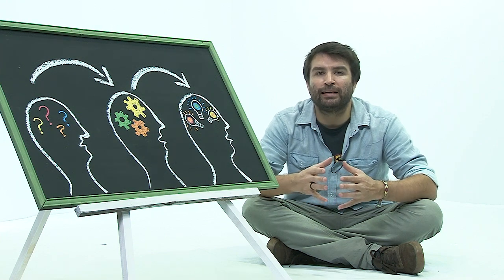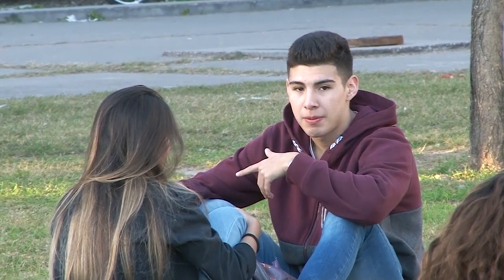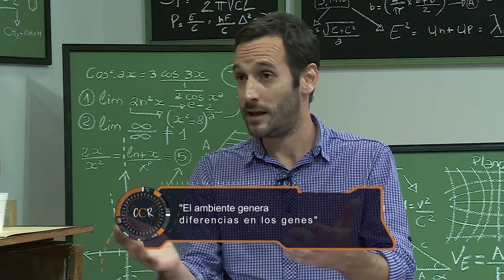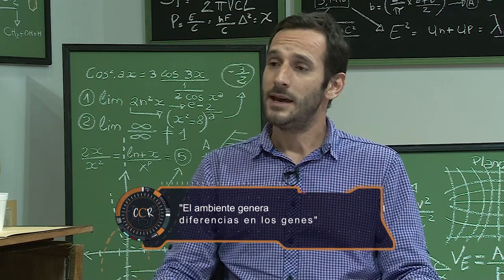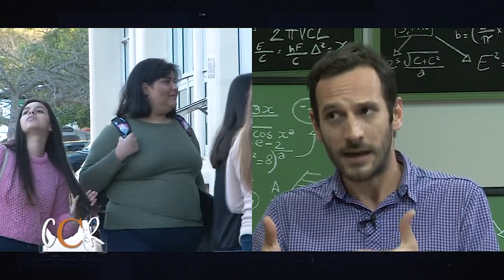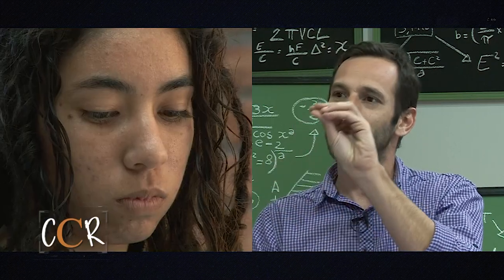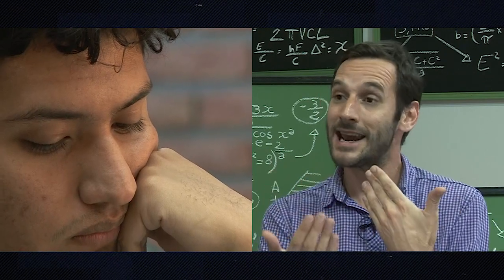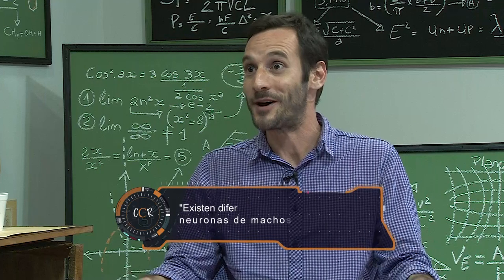Con Ciencia Riojana - Cómo reaccionan las neuronas de machos y hembras (P4)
El docente investigador, Franco Mir, analiza cómo reaccionan las neuronas de machos y hembras a distintas sustancias como anestésicos, ansiolíticos y alcohol.
Programa de divulgación científica, producido por el Canal de la Universidad Nacional de La Rioja. Emitido por Canal 13 (Medios Provincia) el 21 de septiembre de 2019. (Programa 04)